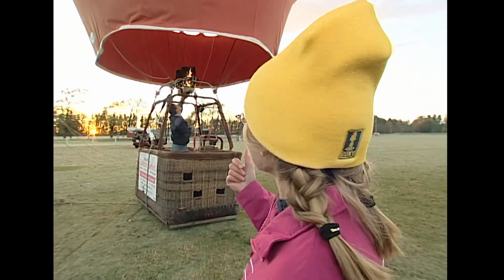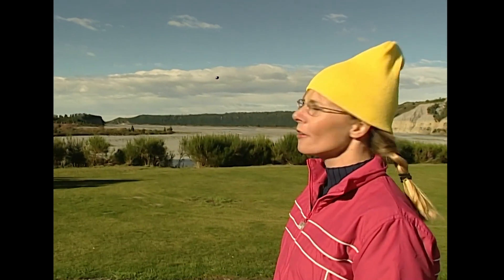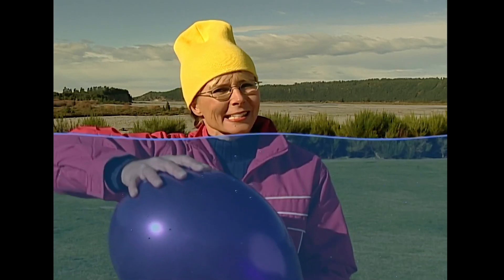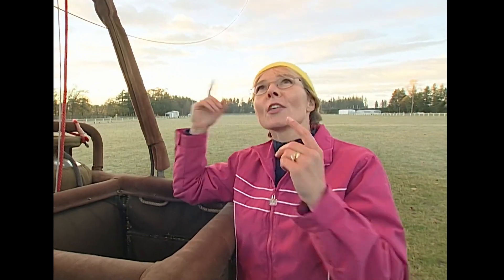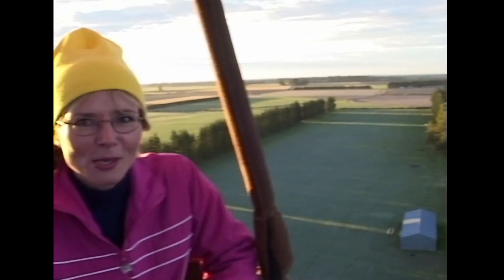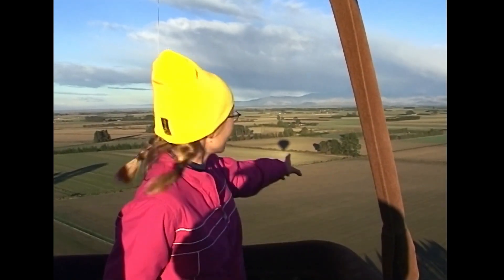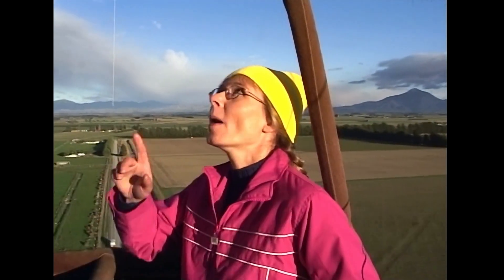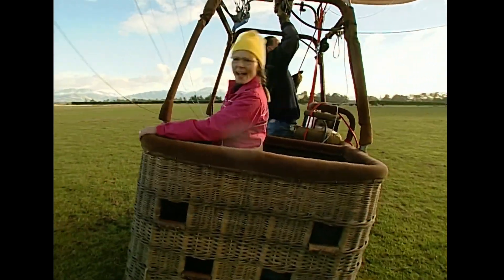How does a hot air balloon work? - Suzy's World | Fun Science for Kids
Some people say Suzy is full of "hot air"!  But not as much as this hot air balloon is! ;D
WhatThis hugely popular television series was based on the NZ Primary School Science Curriculum.

CREDITS:
Special thanks:
Rosebank Primary School
Hot Air Balloon Pilot - Bruce Leonard

Associate Producer  - Nerida Cath
Director Ass               - Rachel Peacocke
Production Manager - Jenny Stark
Writer                          - Andrew Gunn
Dir of Photography    - Simon Ellis
Sound Operator         - Jan McKinlay
Camera Assistant     - Lauren Kidd
Offline Editor              - Rob Steele
Online Editor              - John Bungey
Art Dept/Props          - Lauren Kidd/Clementine Barnes